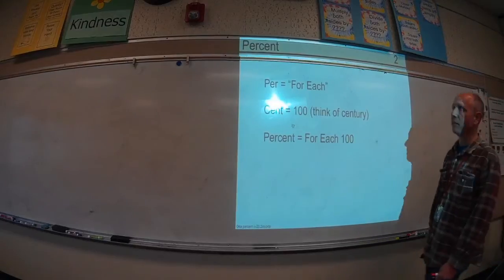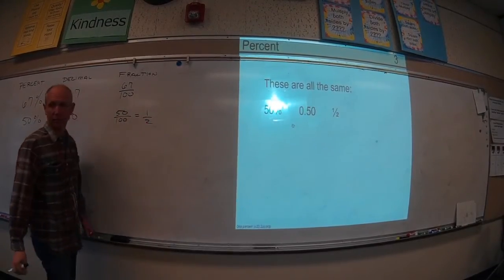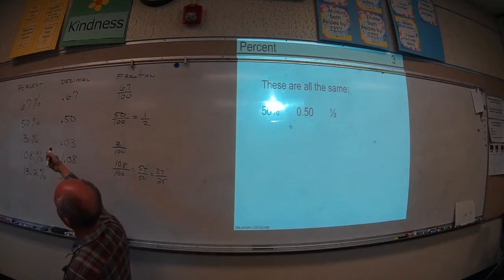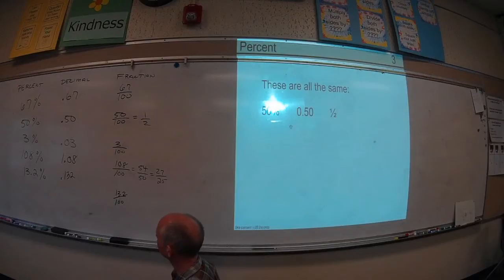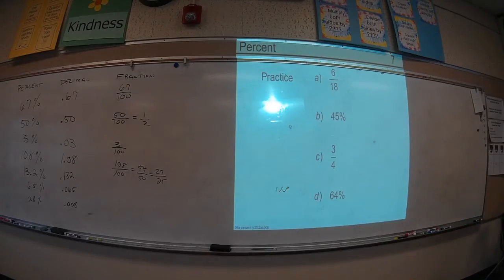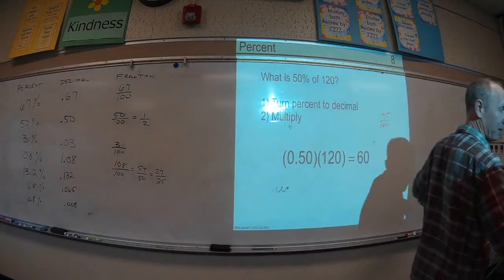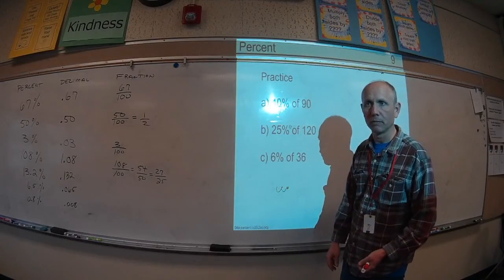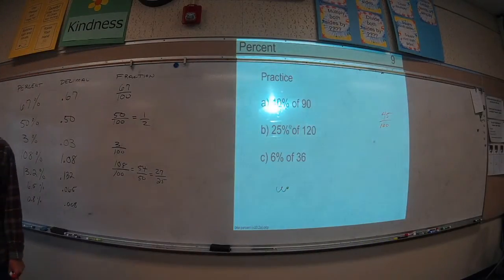Mr Barre Live Stream